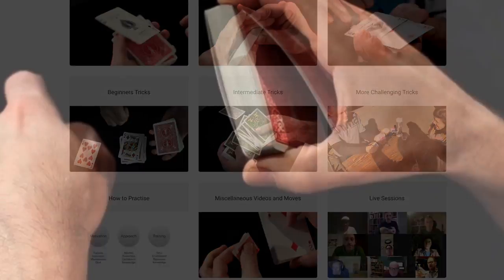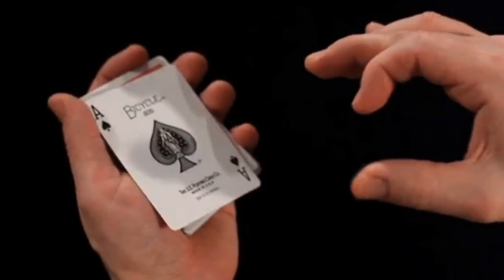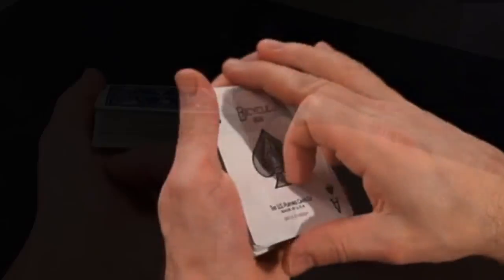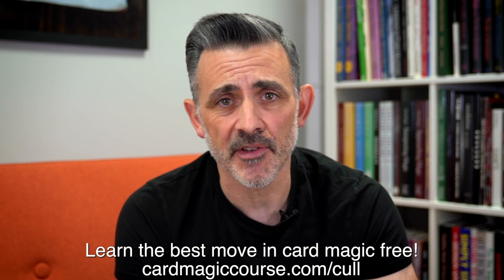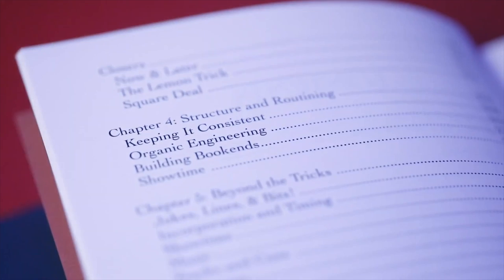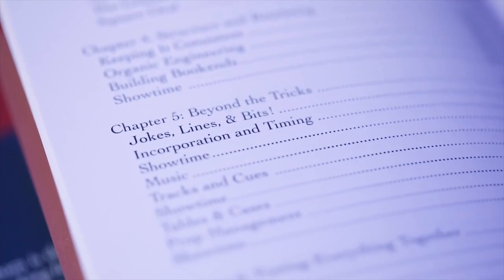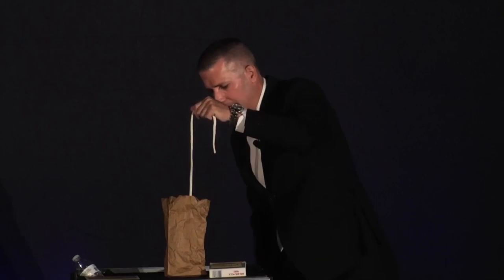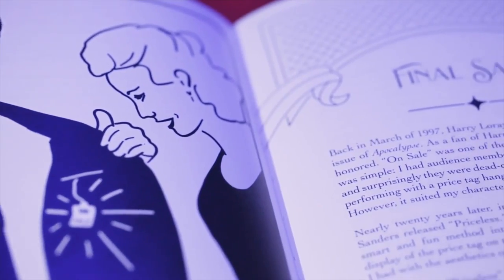Stage by Stage by John Graham Review